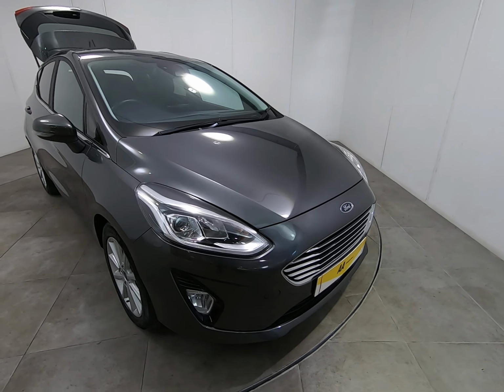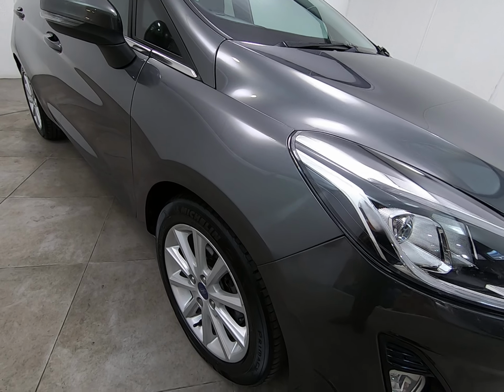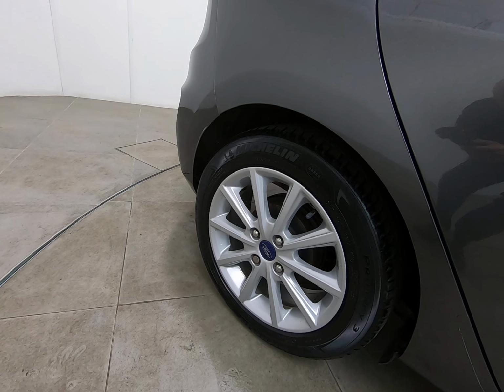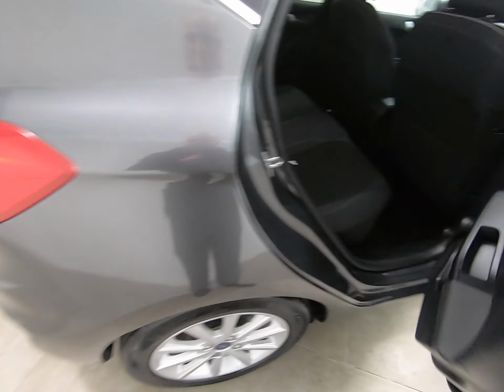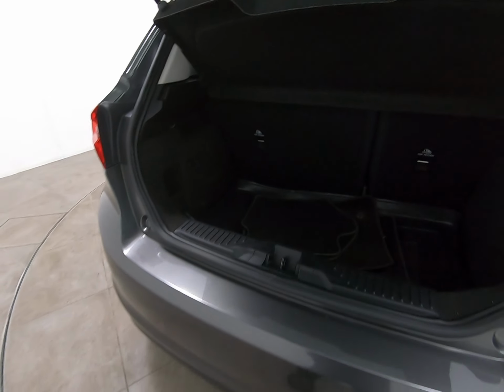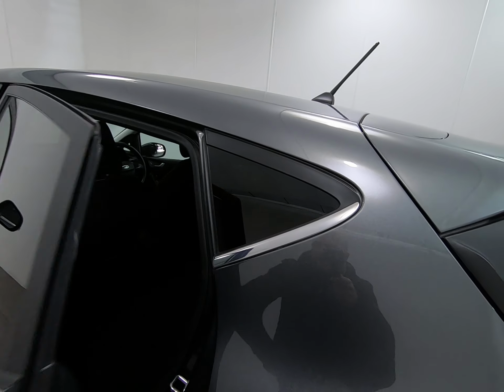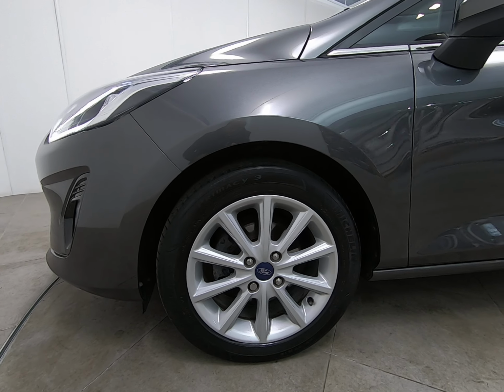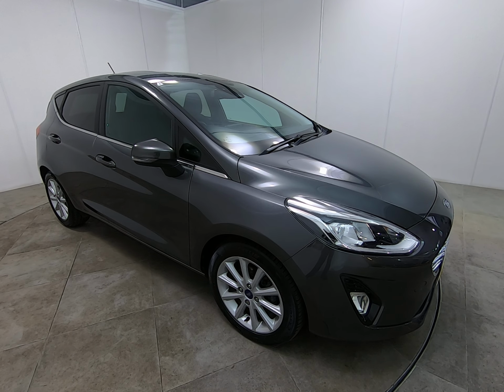**DEPOSIT TAKEN Ford Fiesta walkaround video DEPOSIT TAKEN**